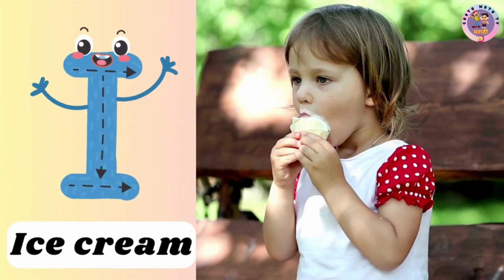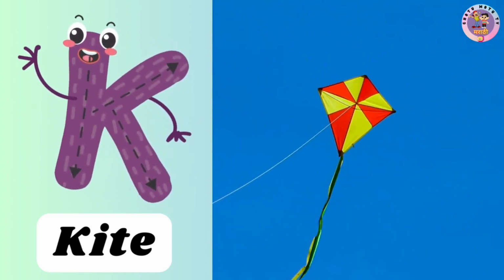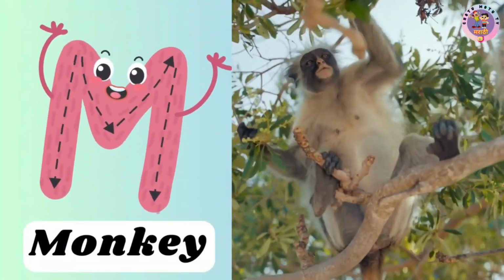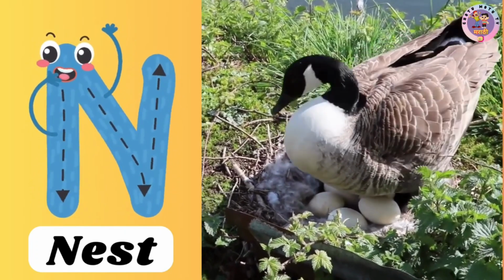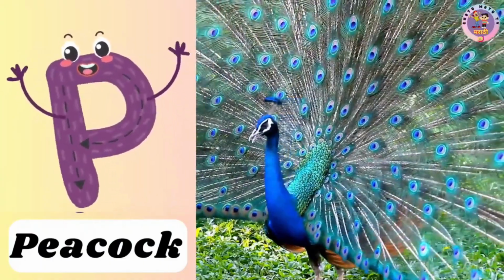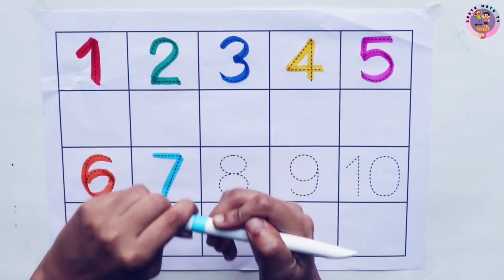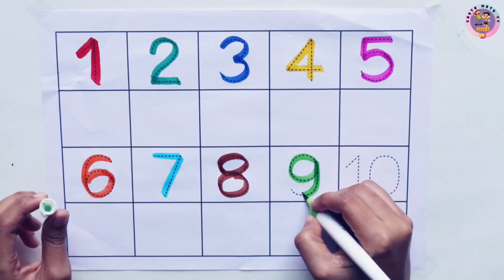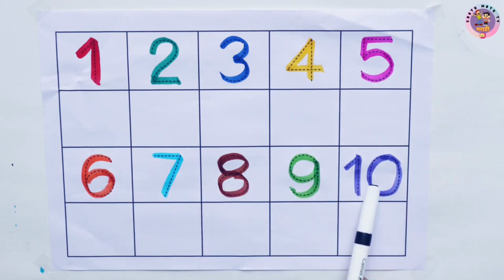ABCD Song | A for apple, B for ball | ABC | Learn Alphabet with examples #94